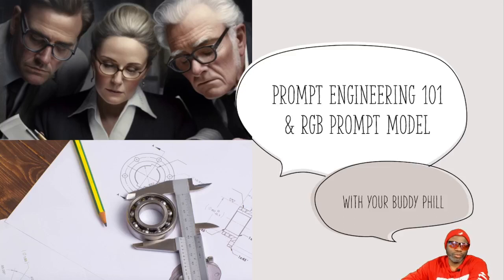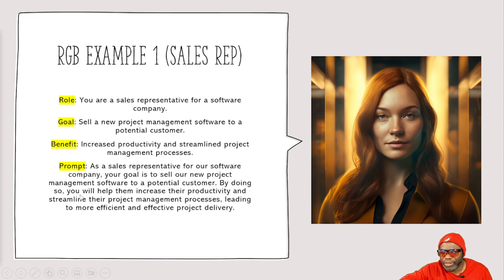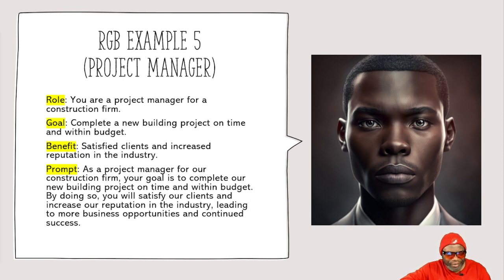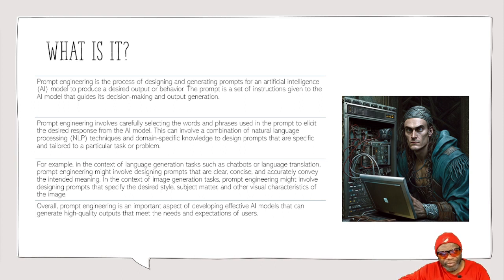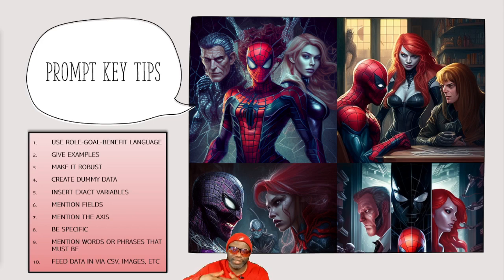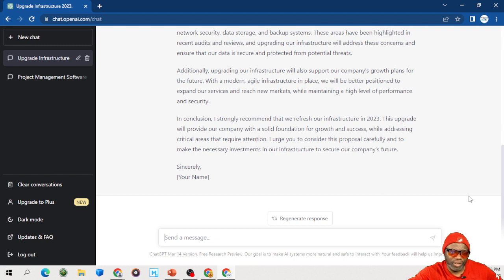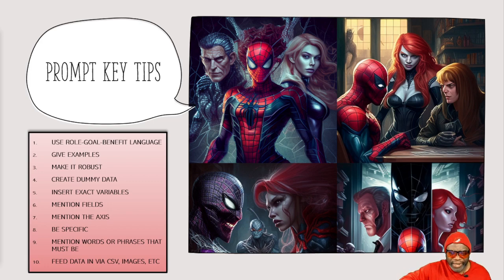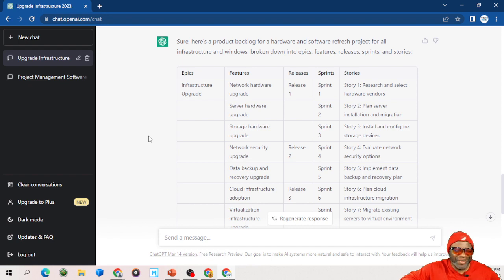Prompt Engineering with Chat GPT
Welcome to this exciting video where we will be discussing the Next level AI Prompt Engineering, a revolutionary new technology that is transforming the way we interact with machines. AI Prompt Engineering is the process of creating intelligent prompts that can guide a user through a specific task, offering suggestions and guidance along the way.

With the power of AI Prompt Engineering, we can enable machines to understand human intent and respond in real-time, making interactions with technology faster, more intuitive, and more productive. Imagine being able to effortlessly navigate complex software applications or receive personalized recommendations for products and services based on your unique preferences and behaviors.

In this video, we will explore the various applications and benefits of AI Prompt Engineering, as well as the key technologies and techniques used to build these intelligent prompts. So sit back, relax, and get ready to discover how Next level AI Prompt Engineering is ushering in a new era of human-machine interaction.